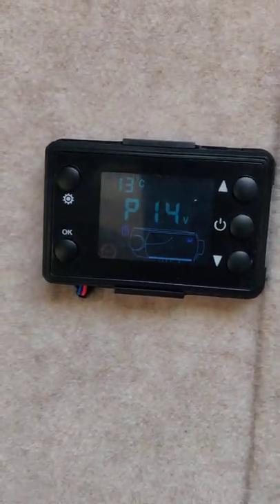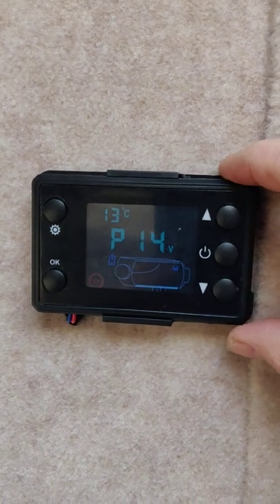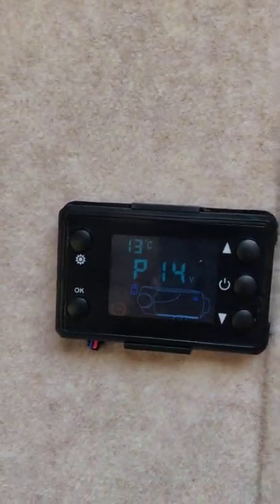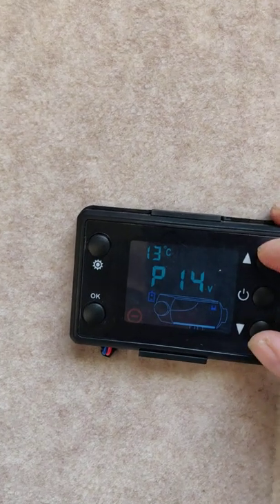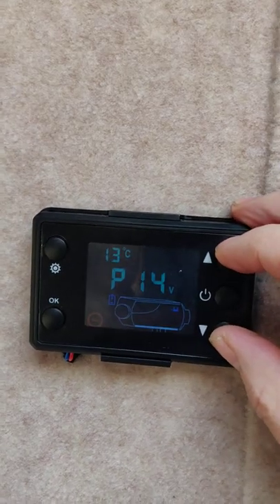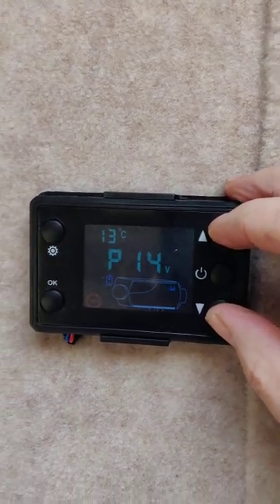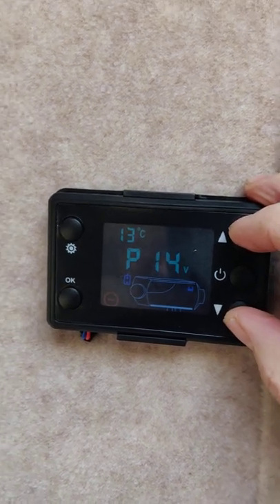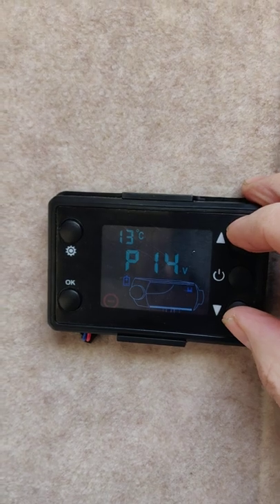How To Prime a Diesel Heater Newer Version Diesel Heater with Blue Text 🔥🏕️🚐✔️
How To Prime a Diesel Heater Newer Version Diesel Heater with Blue Text Chinese Diesel Heater Controller, the "Other" type John's Workshop Diary Ford Transit mk2 camper van Restoring and modernizing DIY Retromod van Conversion. Tech tip How To Prime Diesel Heater Amazon Vevor diesel heater Newer Version the one with the Blue Text Chinese diesel heate.

A 12V diesel parking heater is a type of auxiliary heating system that can be installed in vehicles, such as trucks or buses, to provide heat while the vehicle is parked. These heaters typically run on diesel fuel and are powered by the vehicle's 12V electrical system. They can be used to heat the interior of the vehicle

UBW 786T
Edited and Produced by John C Guest